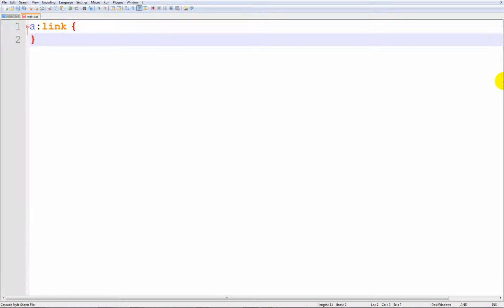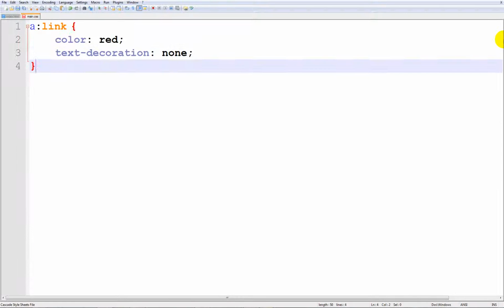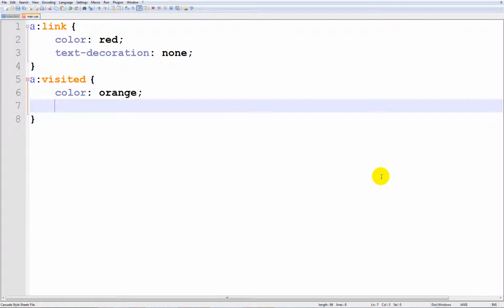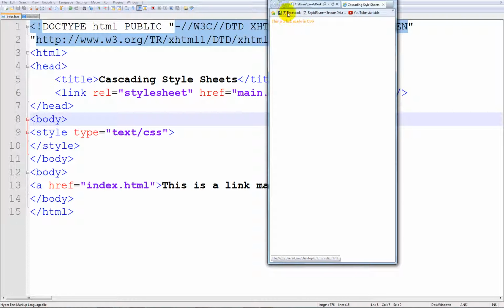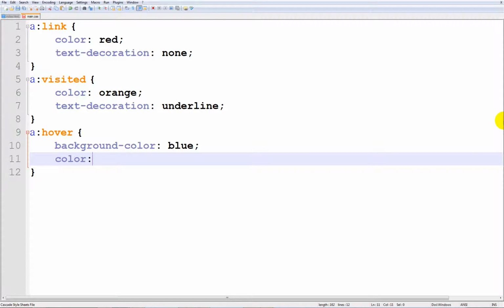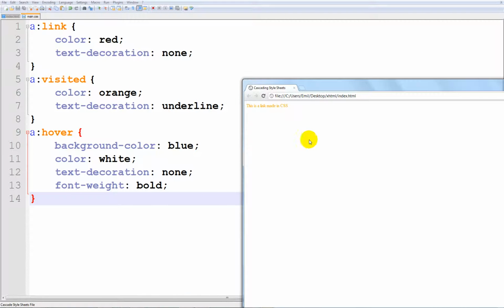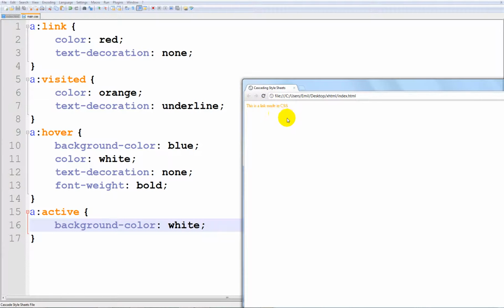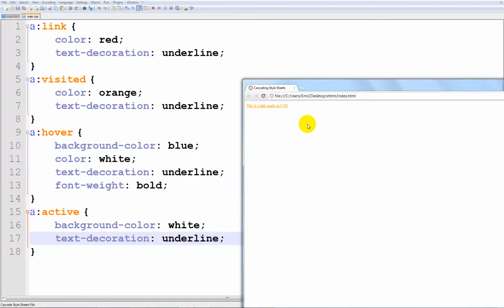CSS Tutorial - 21 - Changing the style of the links